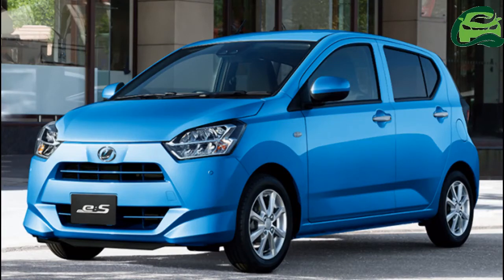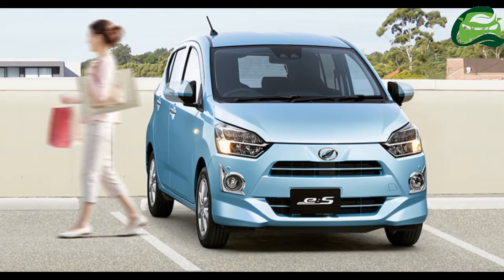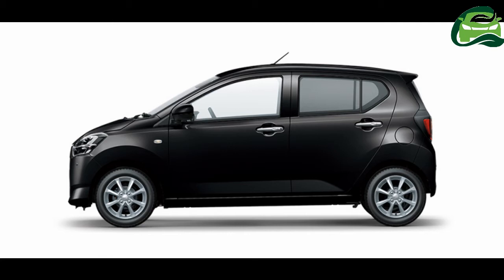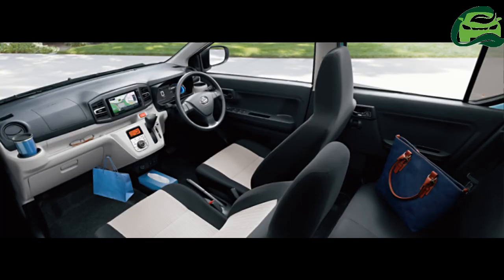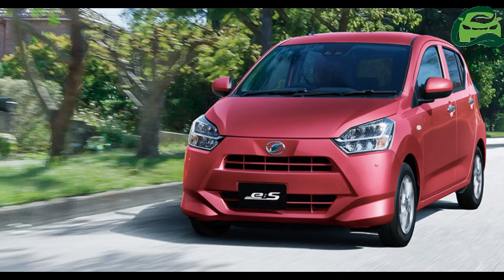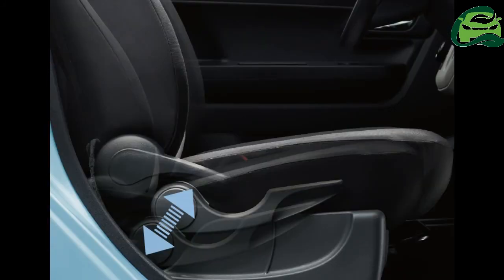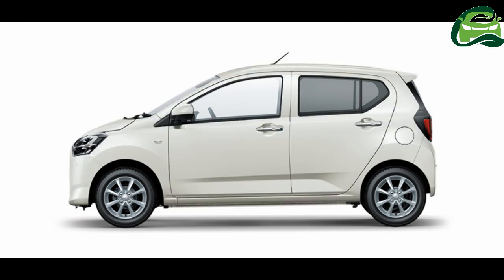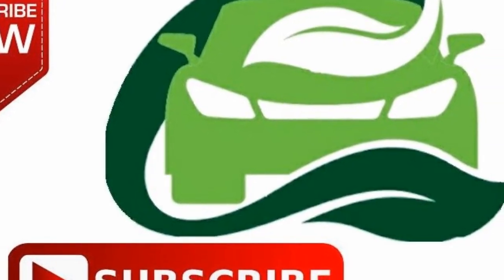New Daihatsu Mira eS launched in Japan from RM32k